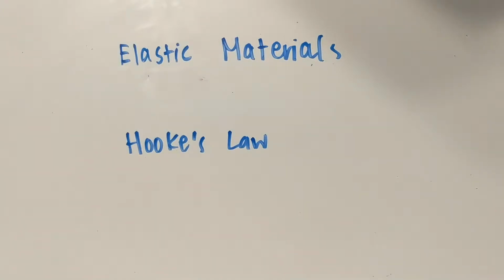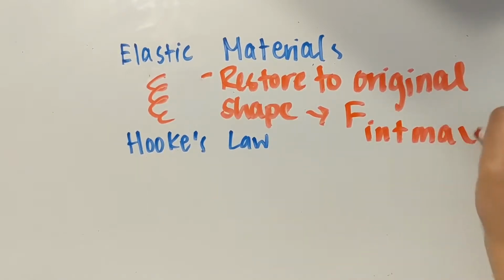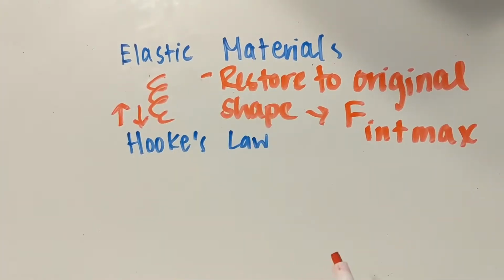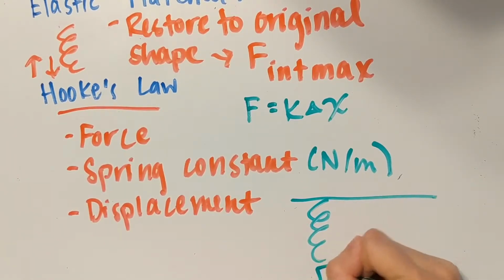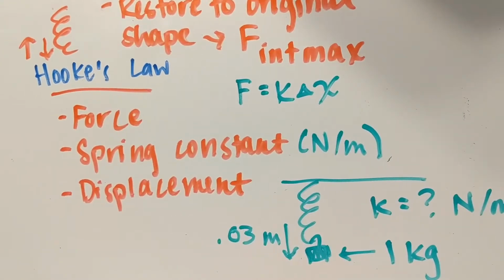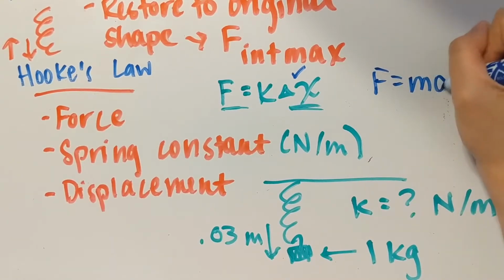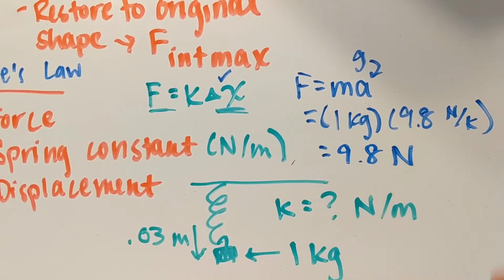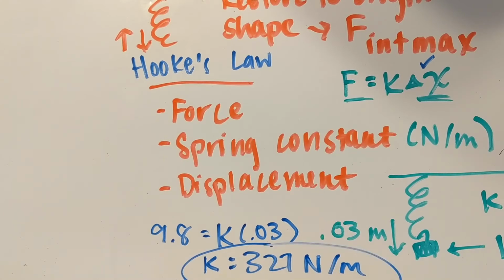Elastic Materials and Hooke's Law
A tutorial on Hooke's Law that can be applied to AP Physics and other physics courses.